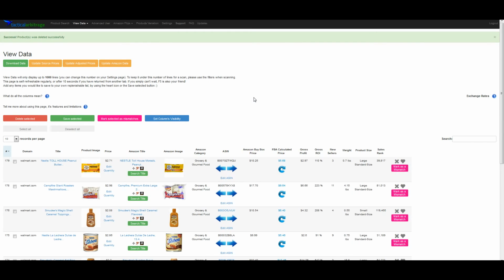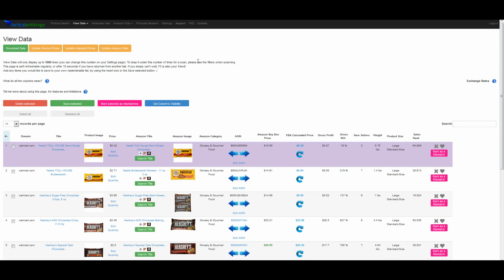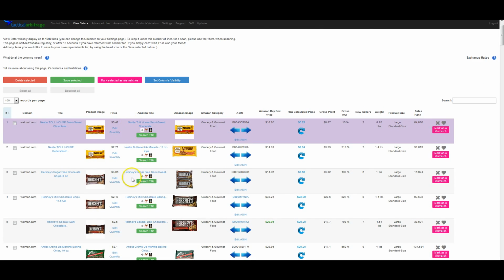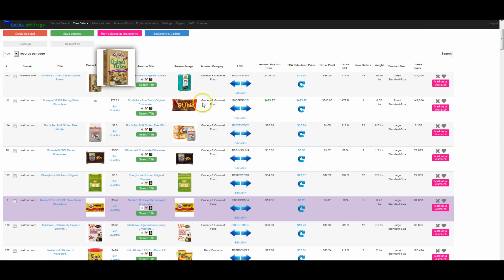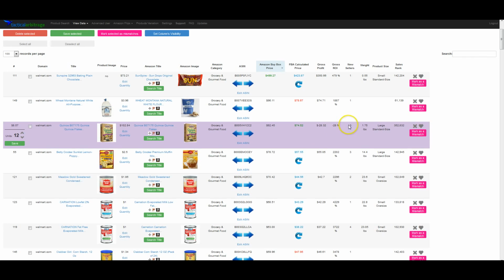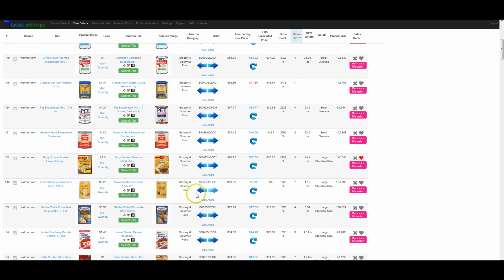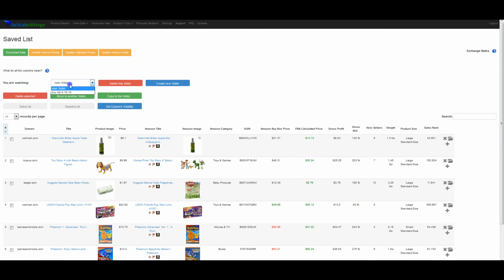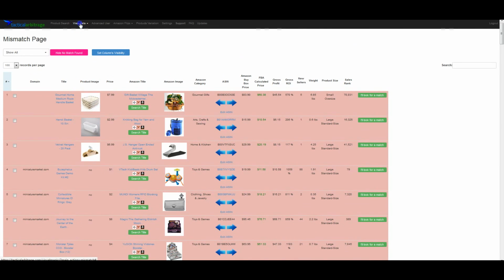Tactical Arbitrage Walkthrough of View Data Page w/Multipack Support w/Shawn Mayo Selling Amazon FBA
In this video, we show you the view data page with all the new additional features including the newly introduced multipack support!